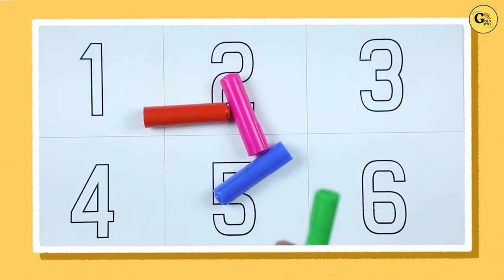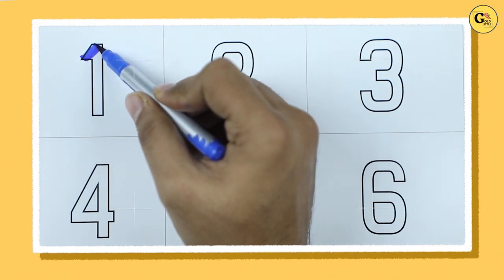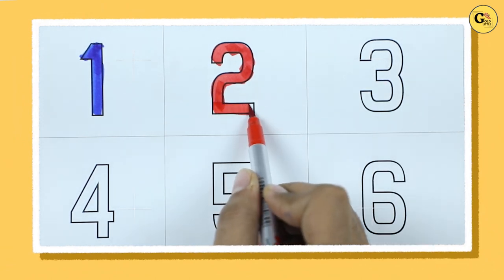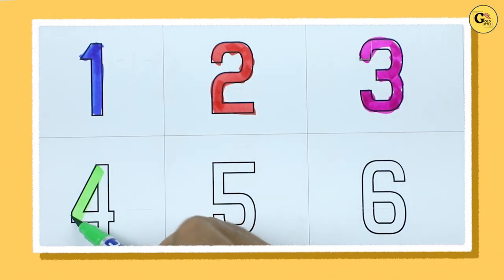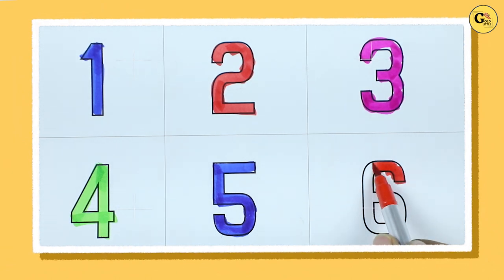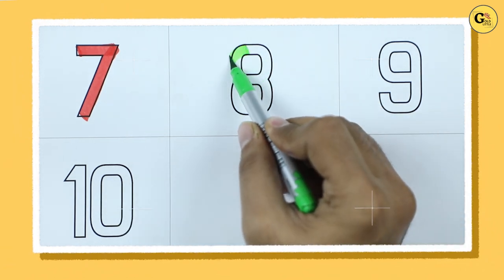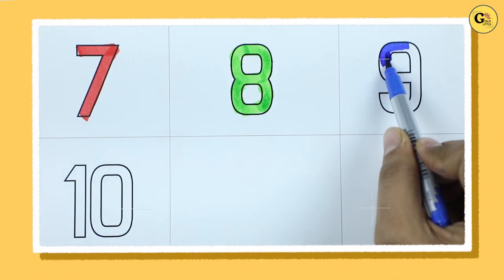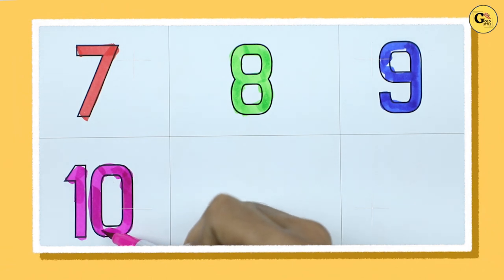Numbers 1234 | counting 1 to 10